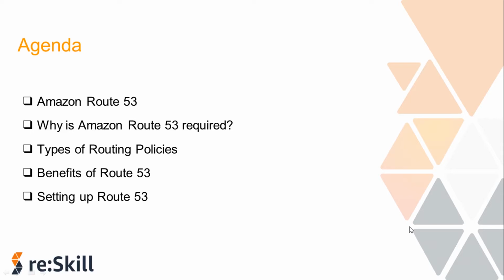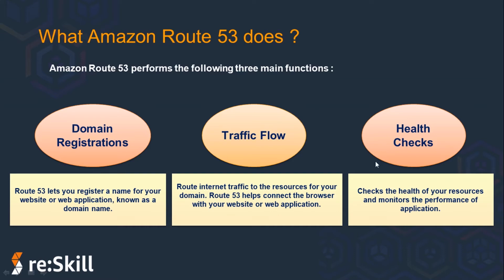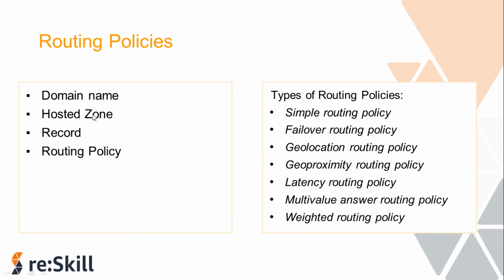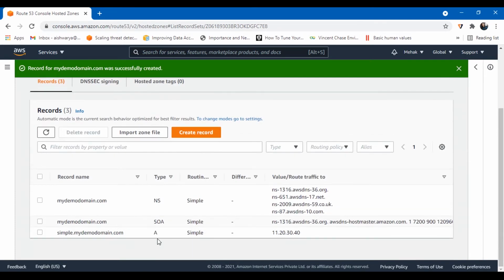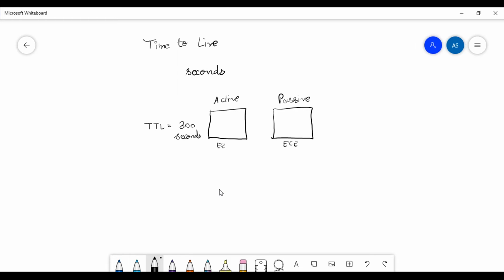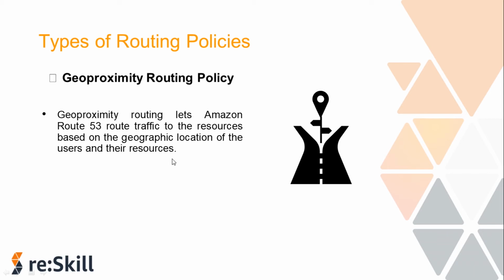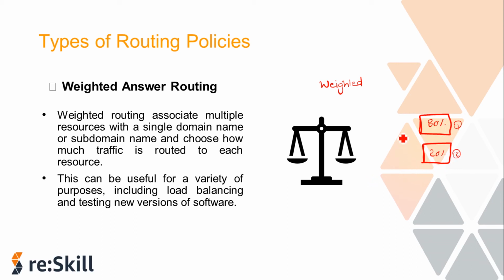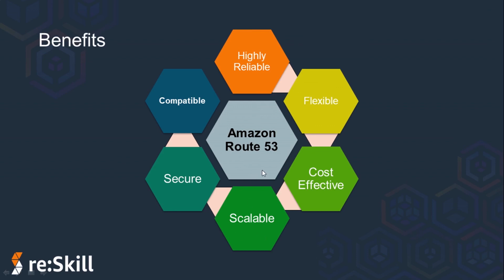DNS on AWS using Amazon Route 53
Session on 'DNS on AWS using Amazon Route 53' by Aishwarya Sood, Community Contributor for re:Skill